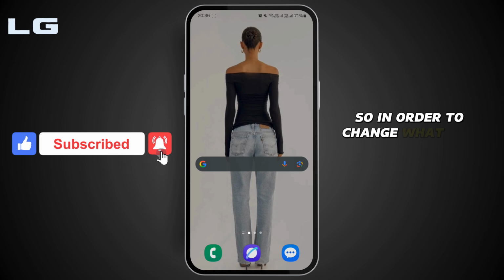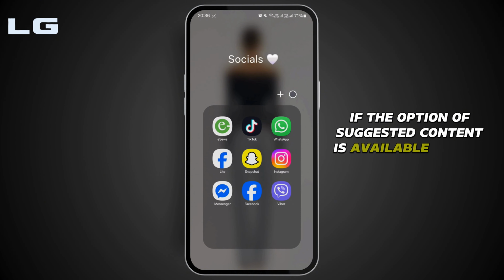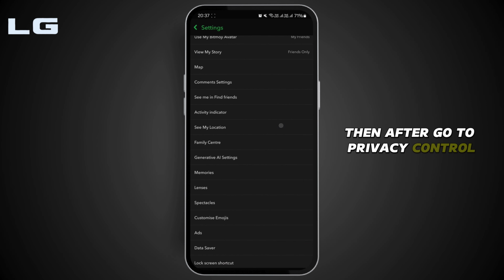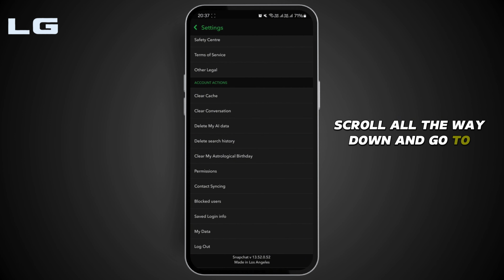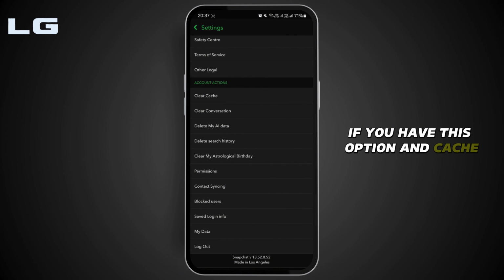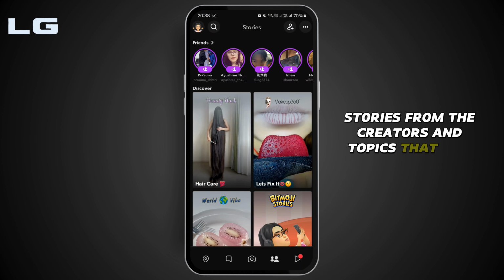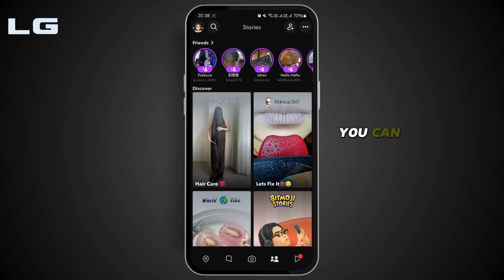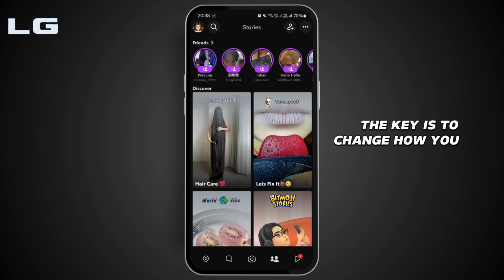How to Reset Snapchat Stories Feed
Want to reset your Snapchat Stories feed in 2025? This video is your step-by-step guide to clearing and refreshing your Snapchat Stories feed, showing you how to reset the algorithm, refresh suggested content, and get a clean start on Snapchat Stories.

Timestamps
0:00 Introduction
0:10 How to Reset Snapchat Stories Feed